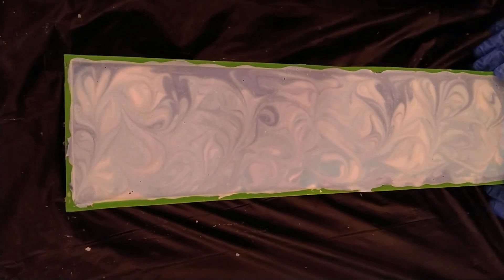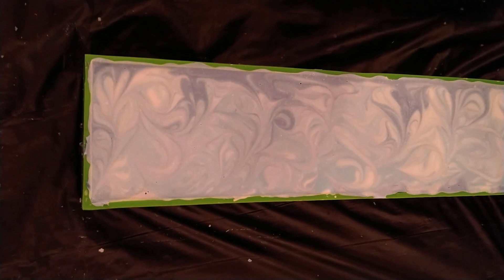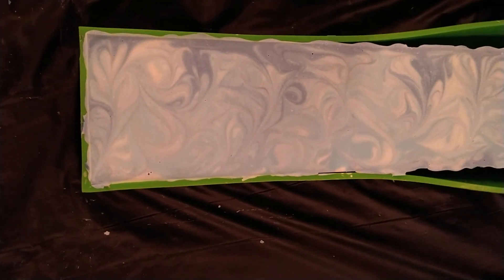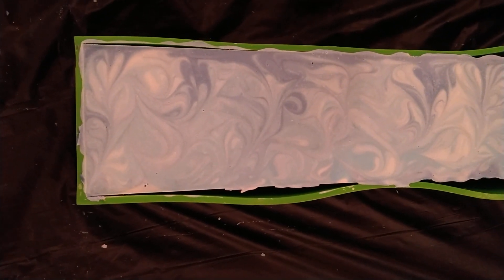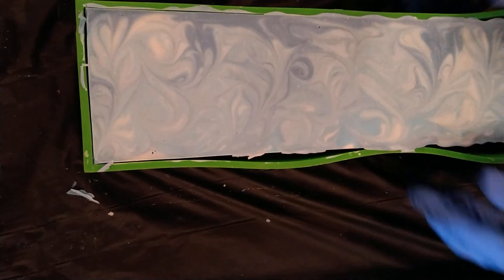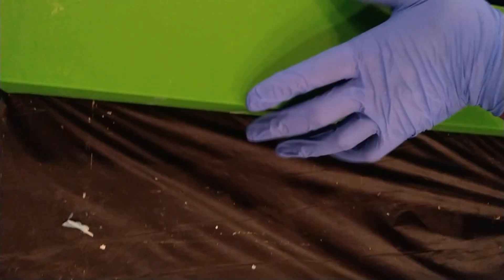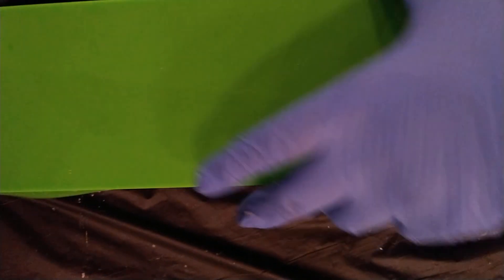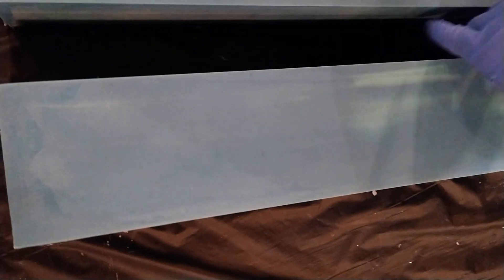Unmolding Cool Ocean Soap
Here I am unmolding one of my best-selling body soaps, Cool Ocean. 🌊 My version of Cool Water For Men. The lighting in my space doesn't do the vibrant colors justice. I also make this in a body oil.